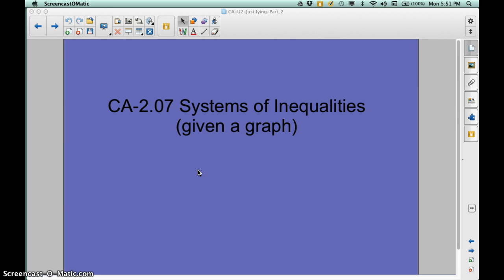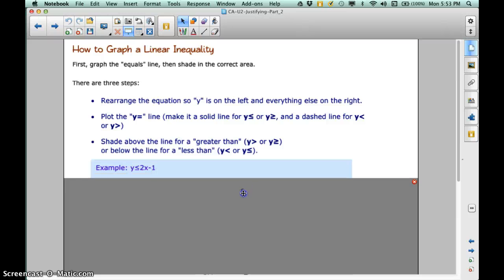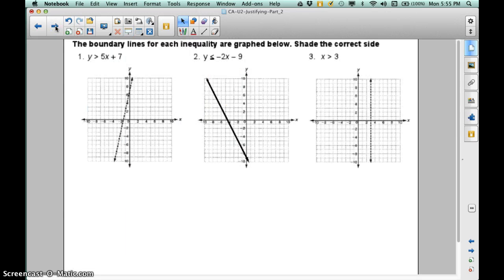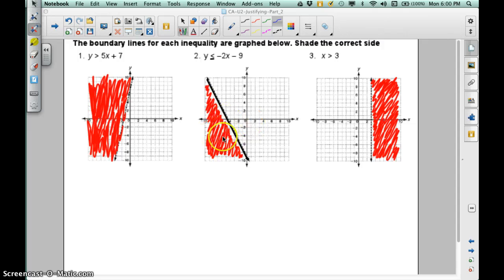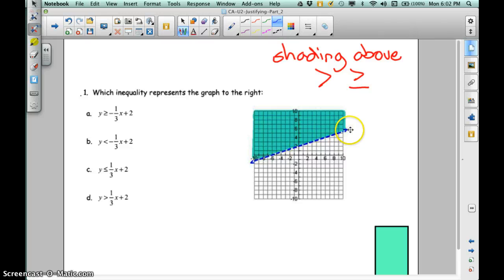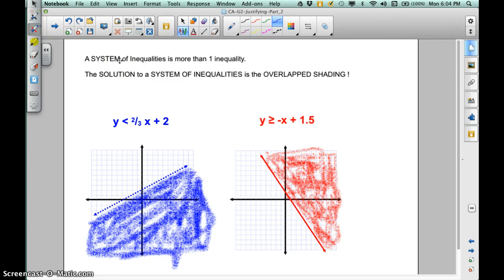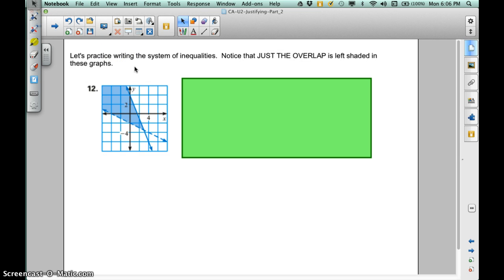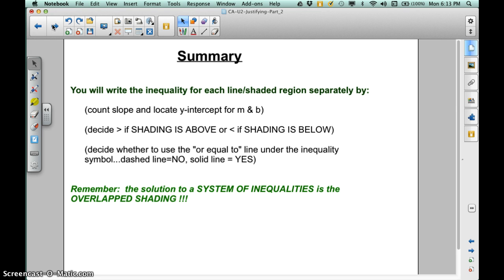CA-2.07 Systems of Inequaities (given a graph)